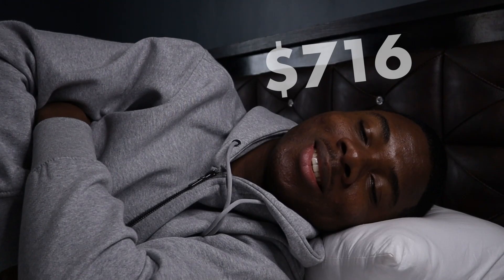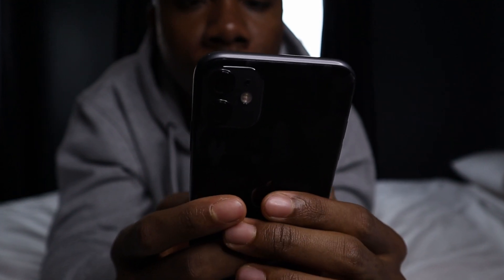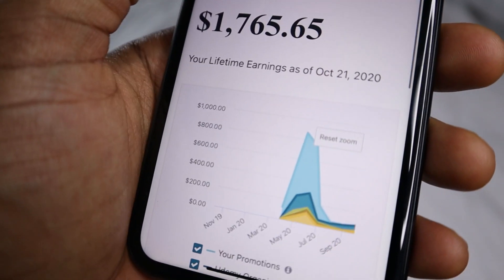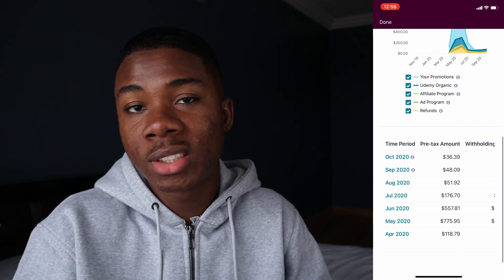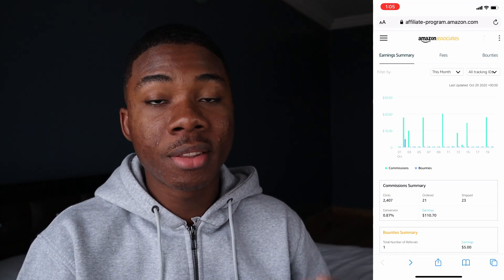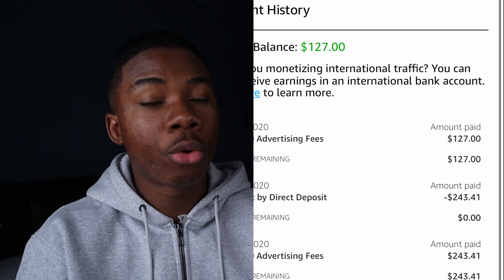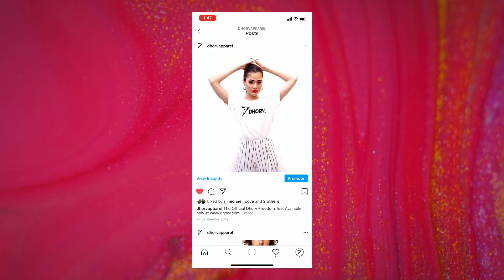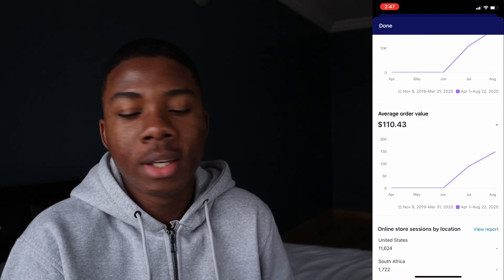MONEY MAKING APPS THAT PAY ME WHILE I SLEEP (Passive Income Apps 2020)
In this video I talk about apps that pay me passive income EVERYDAY while I sleep. And yes, they work worldwide!